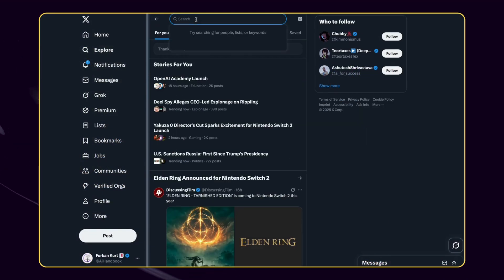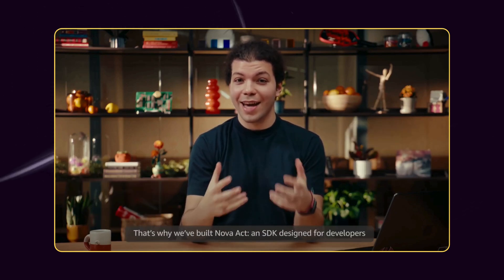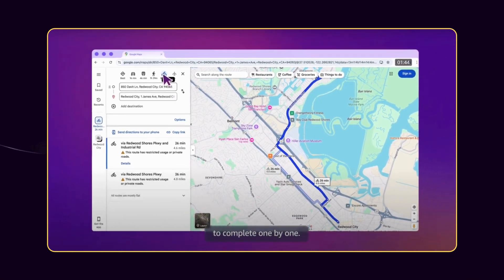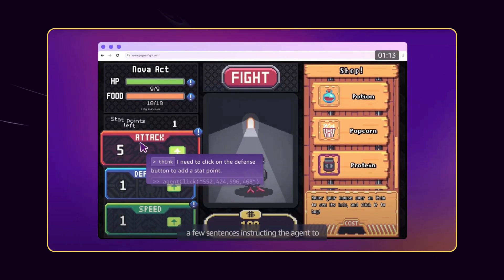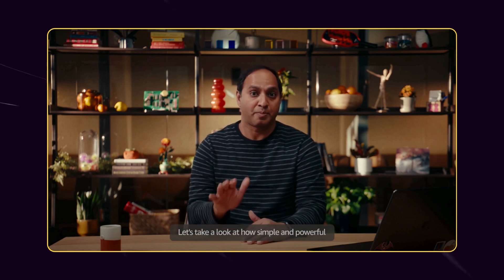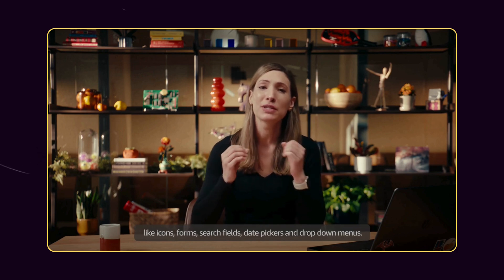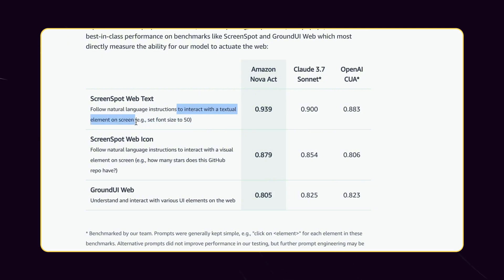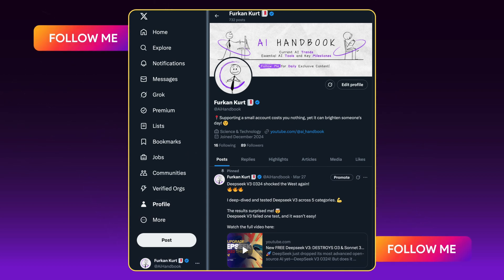Amazon Nova Act Just Made AI 10X More Powerful!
Amazon’s NEW AI Tool Amazon Nova Act is FREE & INSANE 🤯 (NEW USE CASES)

🚀 Amazon has just unveiled Nova Act, a groundbreaking AI model that could redefine how we interact with web interfaces. From automating complex tasks to adapting to new environments, Nova Act is a game-changer in the world of AI agents. In this video, we’ll dive deep into what Nova Act is, how it works, and why it matters for the future of AI.
In this episode of AI Handbook, we’ll explore Nova Act’s capabilities through real-world examples, benchmarks, and Amazon’s vision for the future of AI agents. Can Nova Act truly deliver on its promise of reliability and autonomy? Let’s find out! 🤖

✅ What is Amazon Nova Act? A specialized AI model designed for web-based actions.
 ✅ Live Demo Breakdown: Watch Nova Act tackle real-world tasks like apartment hunting, data extraction, and even web games!
 ✅ Key Features: Headless mode, multi-step task reliability, and adaptability across environments.
 ✅ Benchmarks: How Nova Act compares to Claude 3.7 Sonnet and OpenAI’s CUA.
 ✅ Future Implications: Amazon’s vision for the next generation of AI agents.

AI agents like Nova Act are pushing the boundaries of what’s possible in automation and web interaction. With its ability to perform complex tasks autonomously, Nova Act could revolutionize industries like QA testing, e-commerce, and business process automation. But how does it stack up against the competition? Watch now to see the results!

🔗 Try Amazon Nova Act for Yourself!

 What do you think about Amazon Nova Act?
Is it the future of AI agents, or are there challenges ahead?
 Stay ahead of the AI revolution with @AI_Handbook

✨ Chapters
 0:00 - Intro
 0:33 - What is Amazon Nova Act?
 2:13 - Live Demo: Real-World Task Breakdown
 3:56 - Fun Game Showcase: Nova Act’s Adaptability
 5:21 - Key Features: Headless Mode & Multi-Step Reliability
 7:50 - Benchmarks: How Nova Act Compares to Competitors
 8:53 - Future Implications: Amazon’s Vision for AI Agents

📢 Follow AI Handbook for More AI Insights!